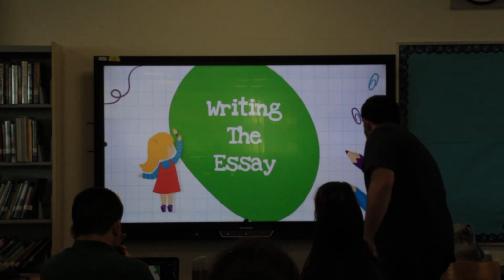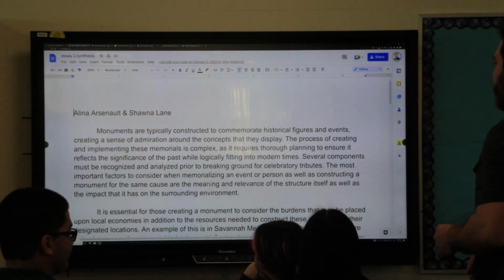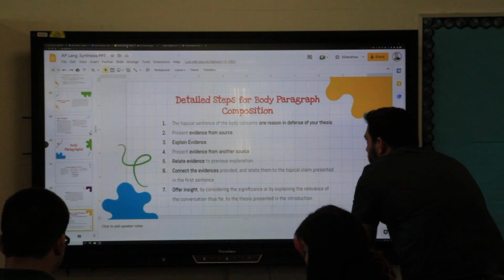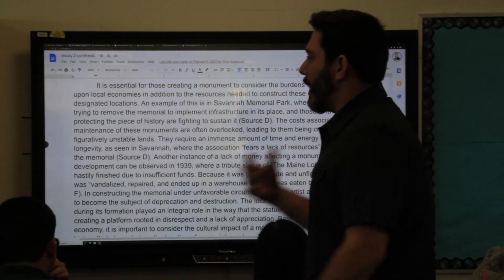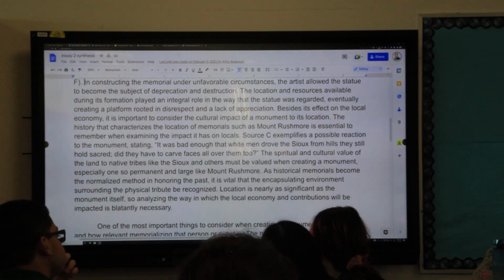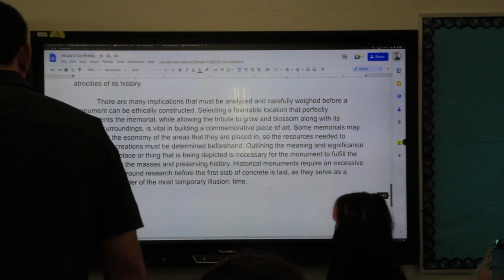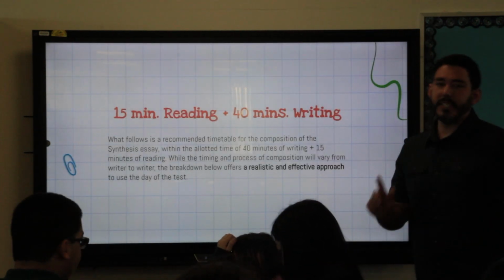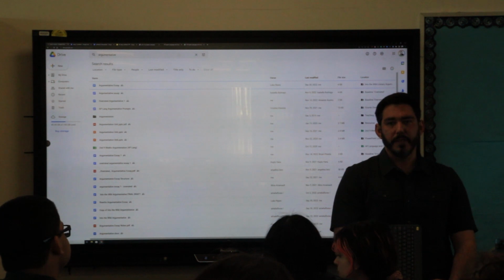How to Write the Synthesis Essay for AP English Language and Composition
In this video, I go over the writing parameters for the AP English Language and Composition FRQ. I explain how to read the prompt for the Synthesis essay, how to engage with the sources, and how to write the essay response.